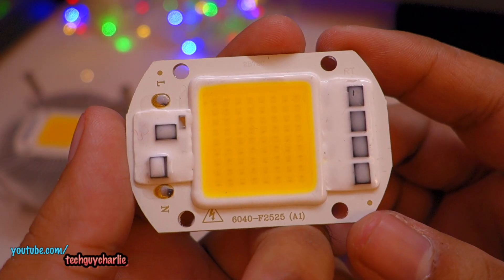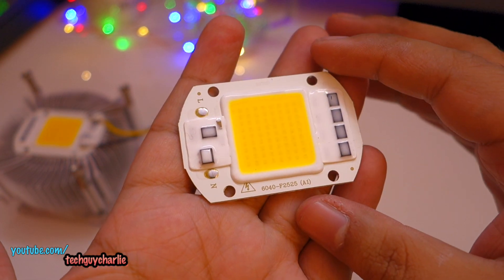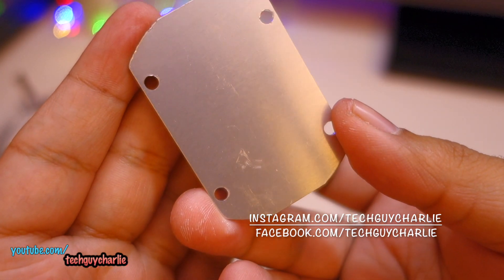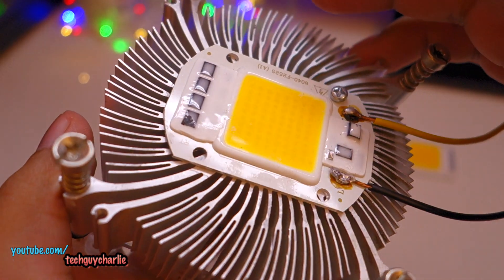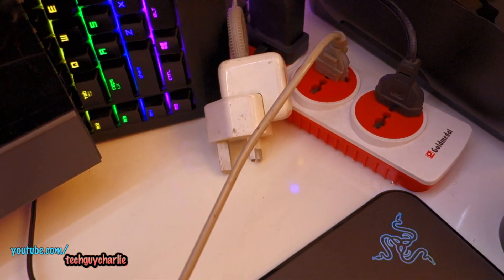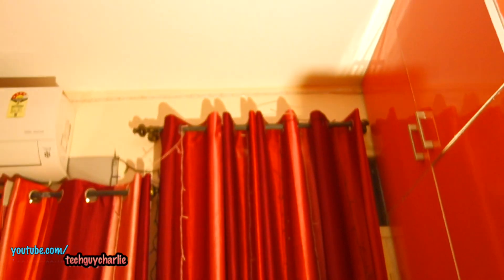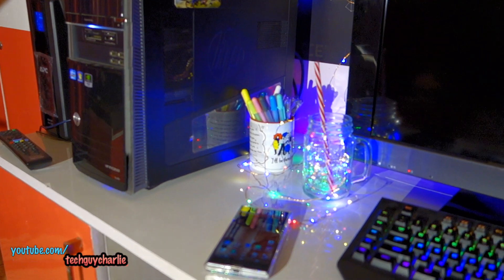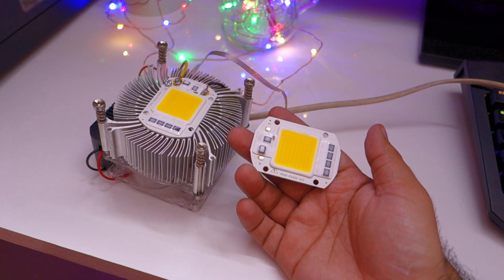50 Watt Driver-less LED chip light (plug it straight into mains)